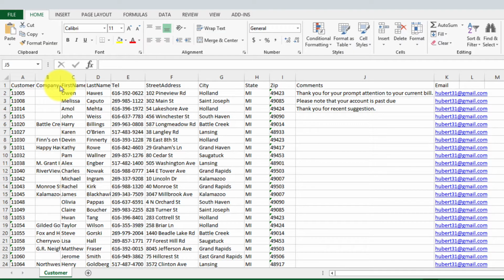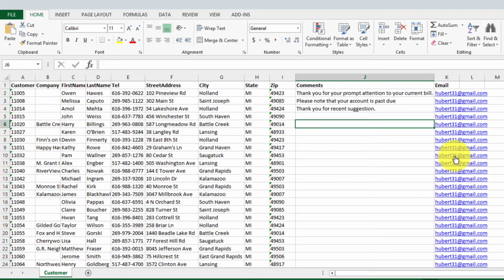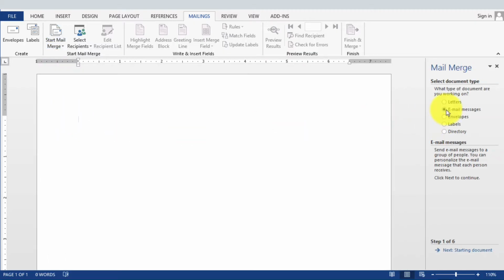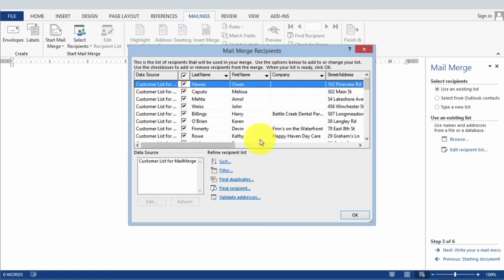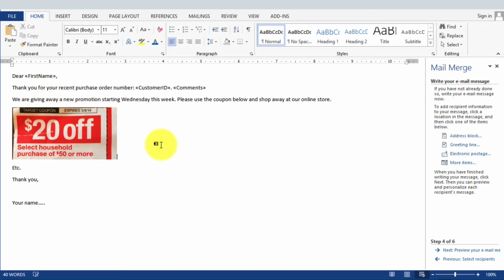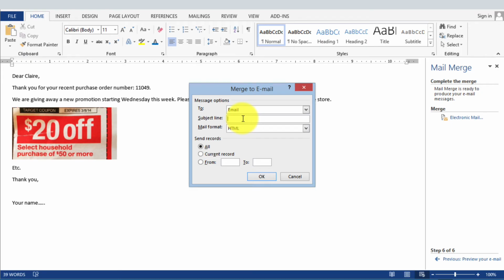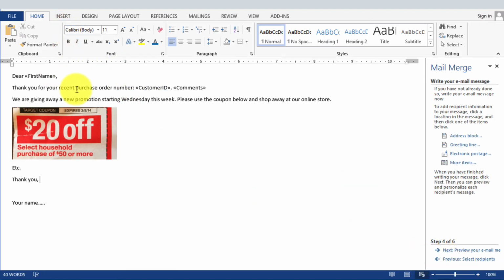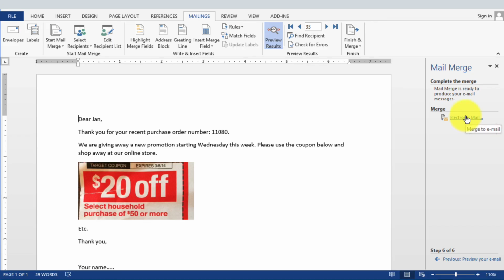Microsoft Word Tutorial - Email Merges - Module 31 of 39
Learn to create email merges in Word. Word for the absolute beginner. This is module 31 of 39 of the Word tutorial.